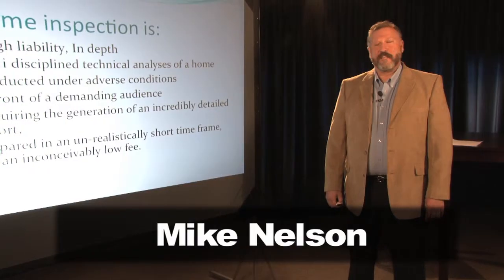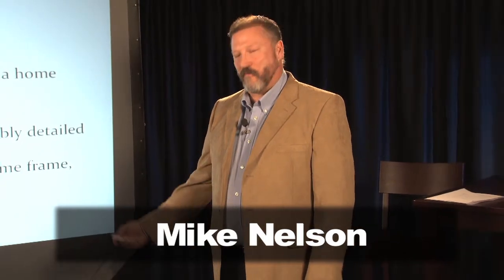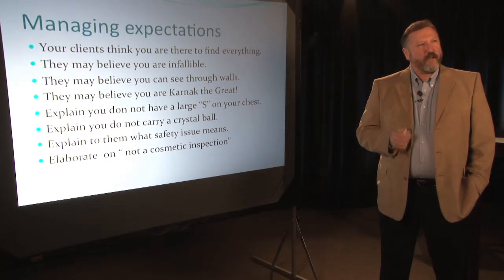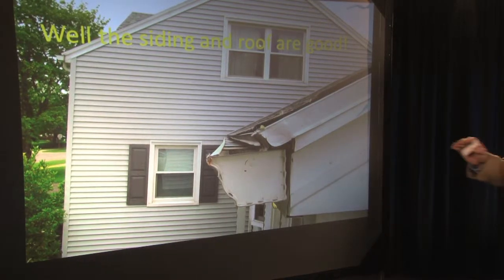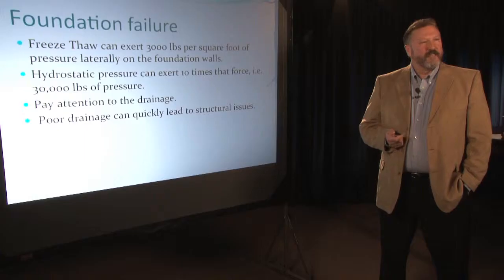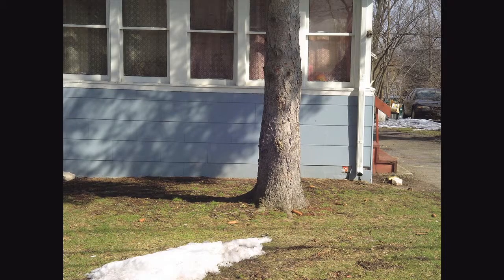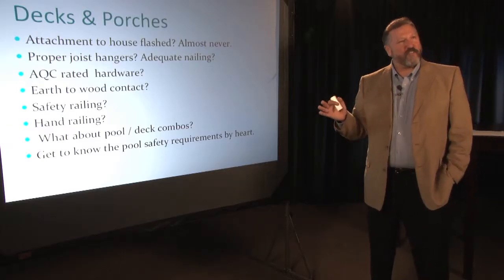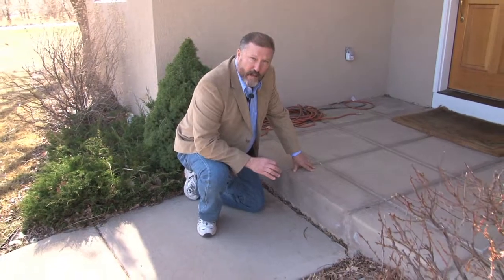The Fundamentals of Inspecting the Exterior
Enjoy this 2-minute preview video of InterNACHI's free, online "The Fundamentals of Inspecting the Exterior" video course